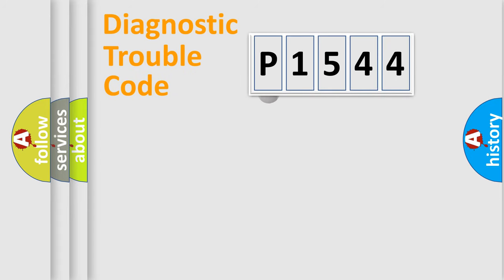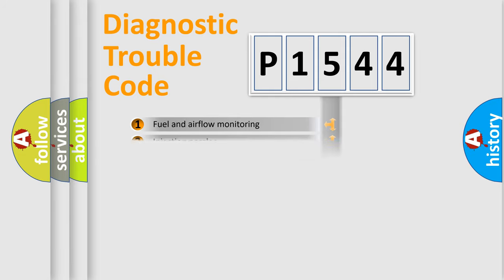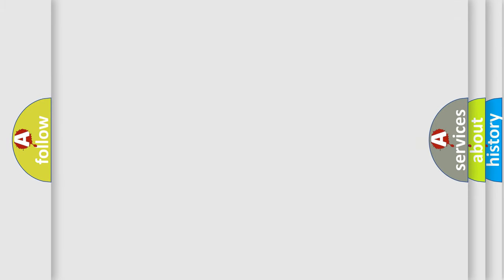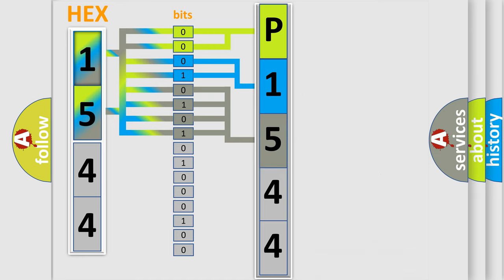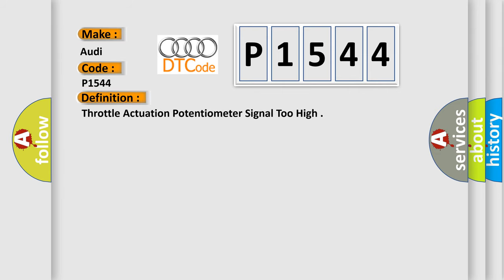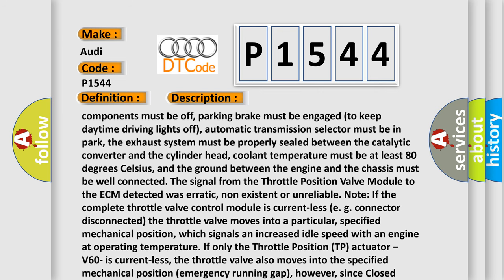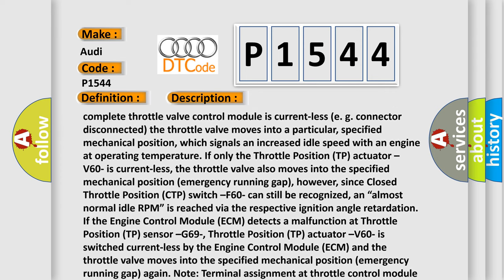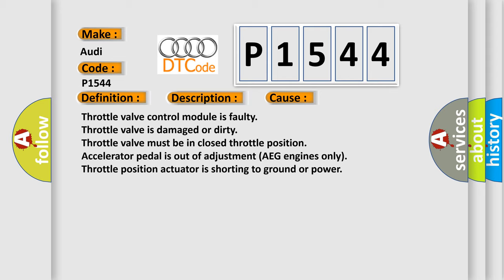DTC Audi P1544 Short Explanation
Contents:
0:21 Basic DTC analysis according to OBD2 protocol standard.
1:48 Insight into programming
2:58 A diagnostically understandable description of the Diagnostic Trouble Code
3:05 Basic error definition

Make:
Audi
Code:
P1544
Definition:
Throttle Actuation Potentiometer Signal Too High
Description:
Engine started, battery voltage must be at least 11.5v, all electrical components must be off, parking brake must be engaged (to keep daytime driving lights off), automatic transmission selector must be in park, the exhaust system must be properly sealed between the catalytic converter and the cylinder head, coolant temperature must be at least 80 degrees Celsius, and the ground between the engine and the chassis must be well connected. The signal from the Throttle Position Valve Module to the ECM detected was erratic, non existent or unreliable. Note: If the complete throttle valve control module is current-less (e. g. connector disconnected) the throttle valve moves into a particular, specified mechanical position, which signals an increased idle speed with an engine at operating temperature. If only the Throttle Position (TP) actuator –V60- is current-less, the throttle valve also moves into the specified mechanical position (emergency running gap), however, since Closed Throttle Position (CTP) switch –F60- can still be recognized, an “almost normal idle RPM” is reached via the respective ignition angle retardation. If the Engine Control Module (ECM) detects a malfunction at Throttle Position (TP) sensor –G69-, Throttle Position (TP) actuator –V60- is switched current-less by the Engine Control Module (ECM) and the throttle valve moves into the specified mechanical position (emergency running gap) again. Note: Terminal assignment at throttle control module is different in vehicles with and without cruise control. Characteristic: Steering column switch with operating module for cruise control.
Cause:
Throttle valve must be in closed throttle position
Accelerator pedal is out of adjustment (AEG engines only)
Throttle position actuator is shorting to ground or power